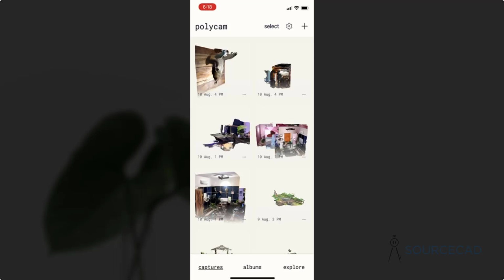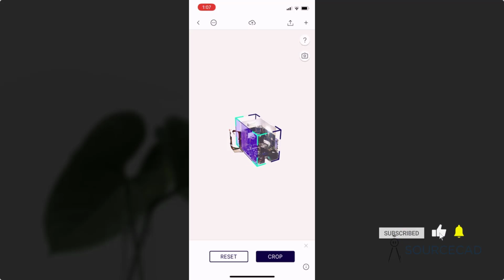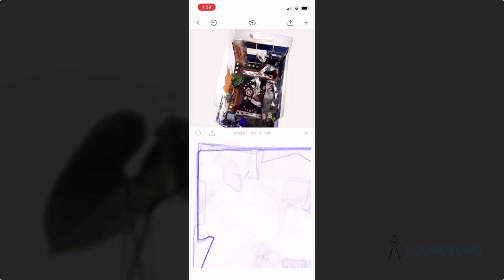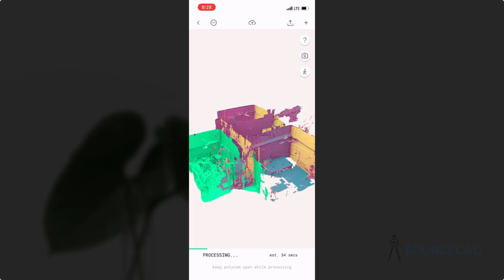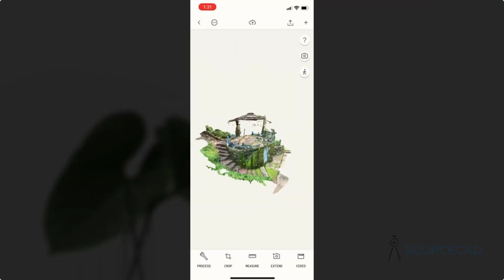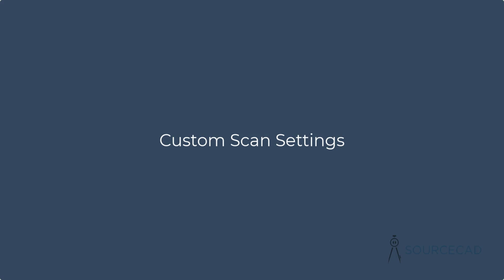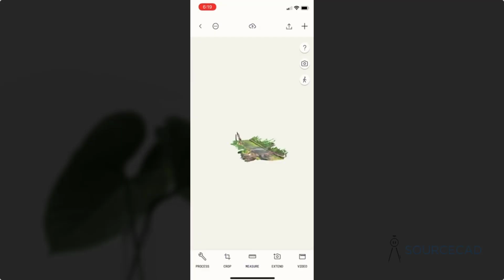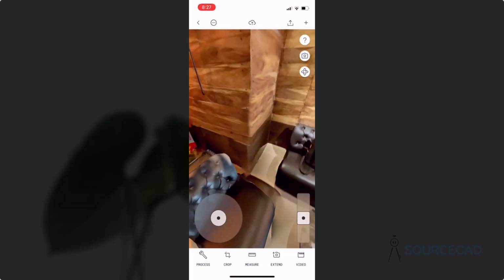Scan 3D space using Polycam and iPhone using LIDAR - Part 1 of 2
In this video, I have explained a step by step method of scanning 3D space using the LIDAR sensor of the iPhone 12 Pro phone using Polycam app.

At the time of recording this video, the LIDAR sensor is available in iPhone 12 Pro, iPhone 12 Pro Max and iPad pro.

Here is the content of this video:

00:00 Introduction
01:46 Setting units
02:11 Scanning Space
03:37 Cropping scan
04:28 Measuring distance
05:15 Generating floor plan
06:24 Extending Scans
08:34 First Person Control
09:46 Adding Markup
12:22 Custom scan setting
14:22 Exporting Scan data